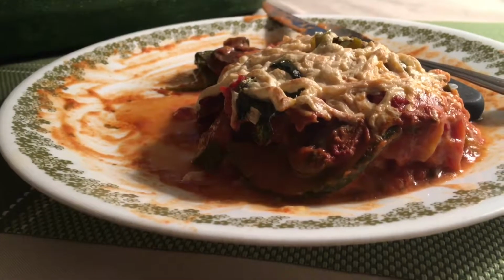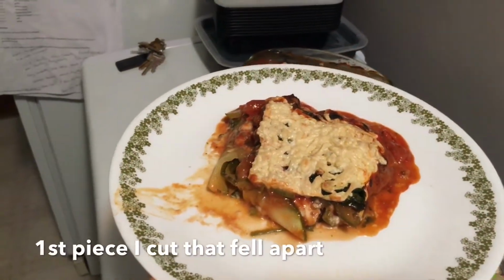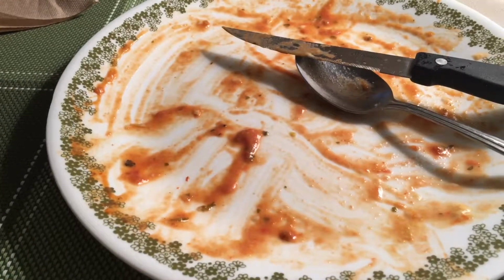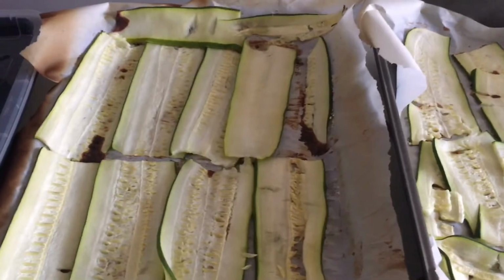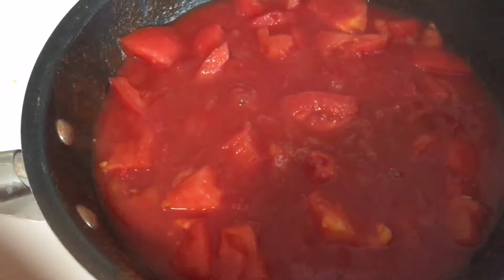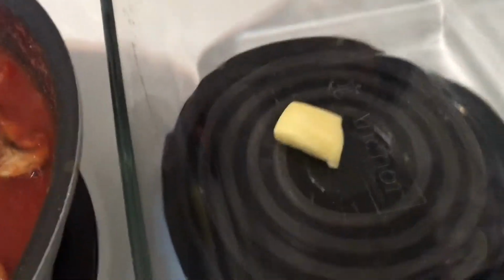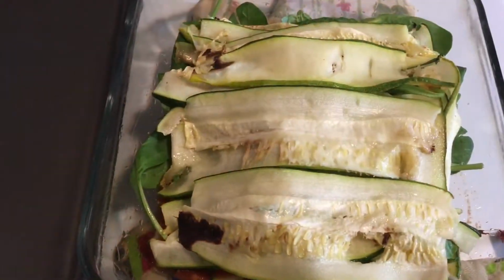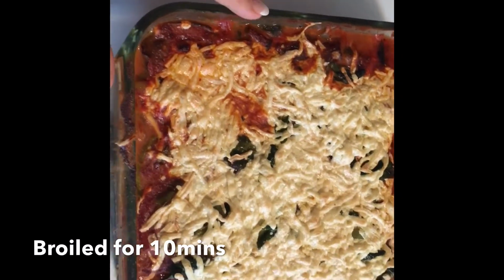Zucchini Casserole•Mock Lasagna•Vegetarian 🇨🇦